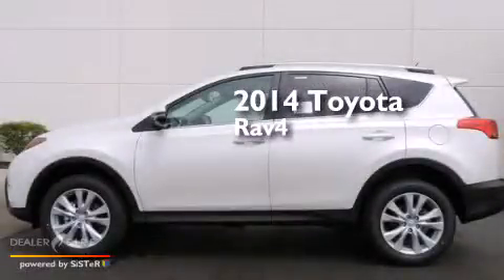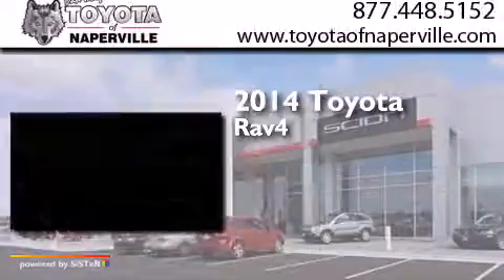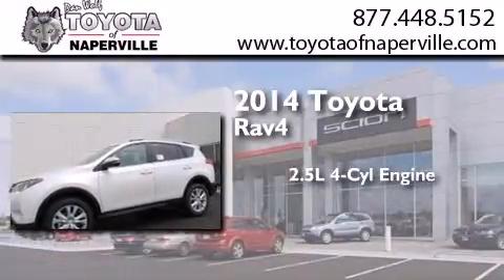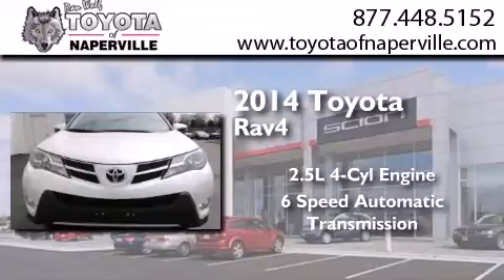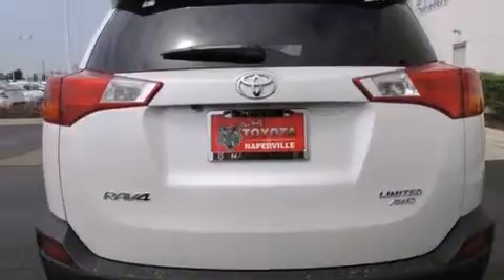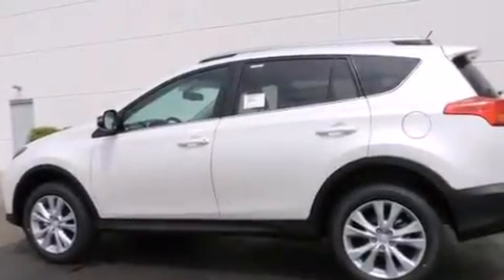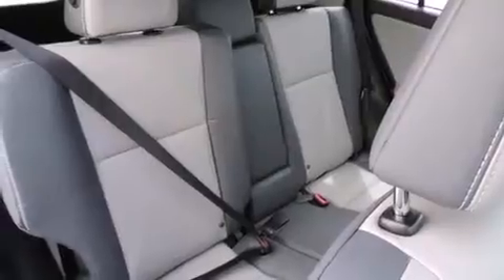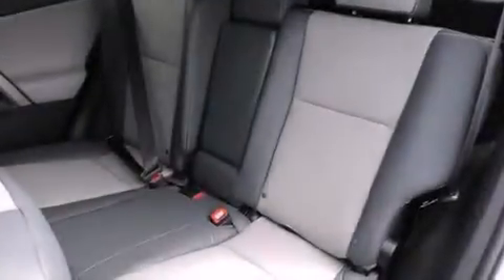2014 Toyota RAV4 Napervillle IL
We have been honored to serve the Napervillle IL area , we promise that your experience at our dealership will exceed your expectations ! Year : 2014 Make : Toyota Model : RAV4 Engine : 2.5l 4-cylinder dohc dual vvt-i Trans . Napervillle , IL 60540